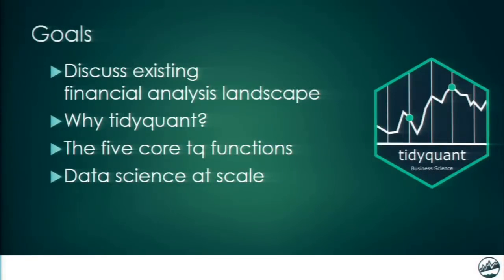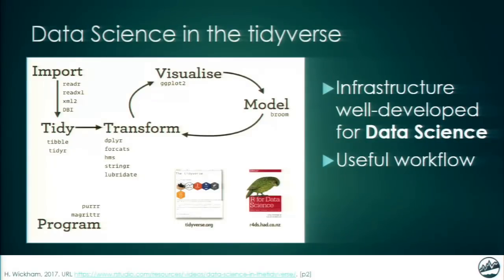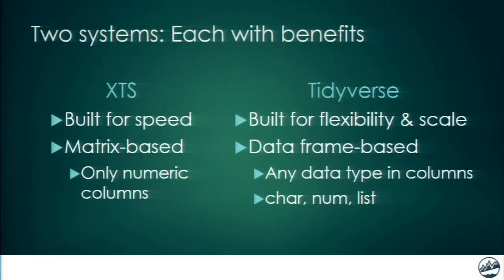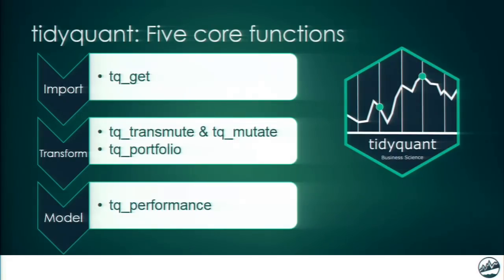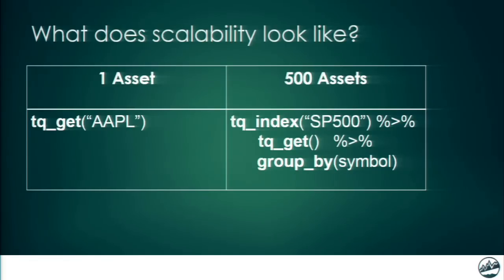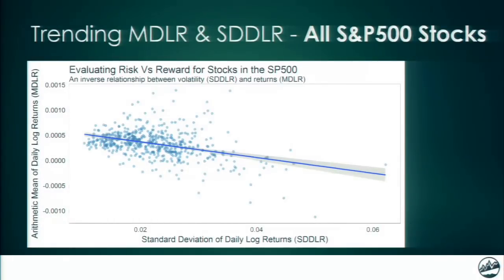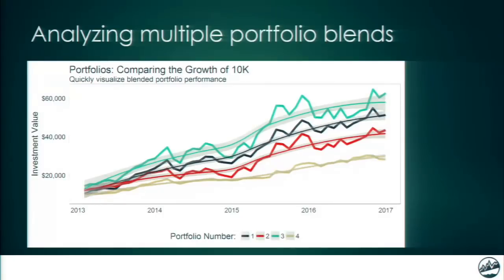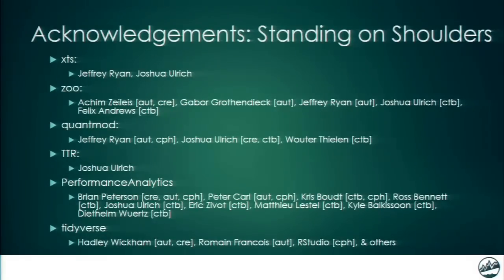tidyquant: new tools for financial analysis within the "tidy" ecosystem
A short presentation from R/Finance 2017 that discusses the tidyquant package benefits. The discussion touches on the current state of financial analysis, why tidyquant, the core tq functions, and data science at scale.

[LAUNCHING in 2020] Advanced Time Series Forecasting in R course. Become the times series domain expert in your organization. Get notified about this course when it comes out

[Weekly R-tips] Every Tuesday receive a new, worked out R example using practical datasets. Whether it's shortcodes, how to use newly released libraries and functions, and other ways to help you be more efficient and "in the know" Sign up

[Learning Labs] Every two weeks I host a FREE & LIVE webinar on advanced, intermediate, or cutting-edge topics in data science, Shiny app development, or machine learning.  Always includes a code demo.